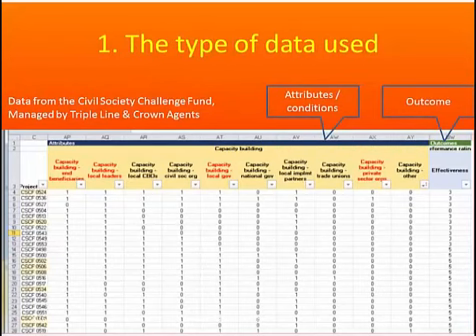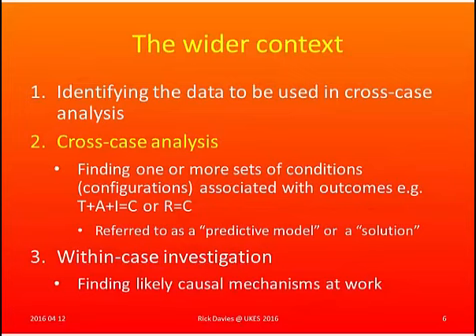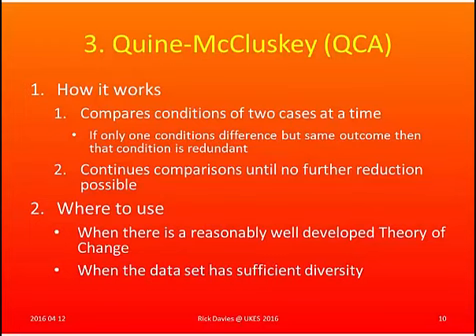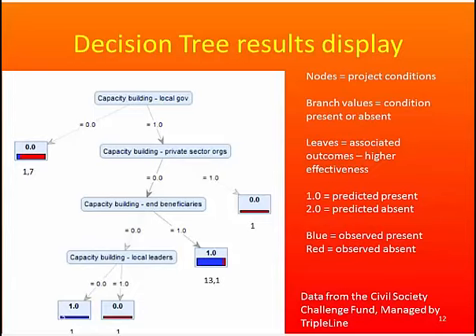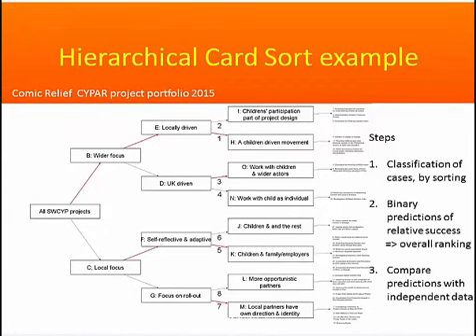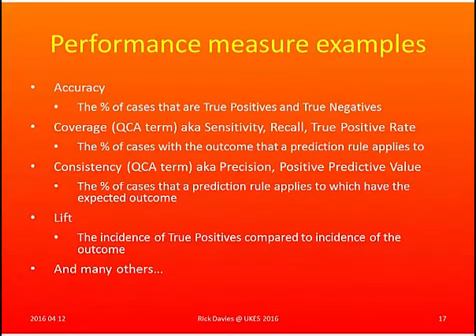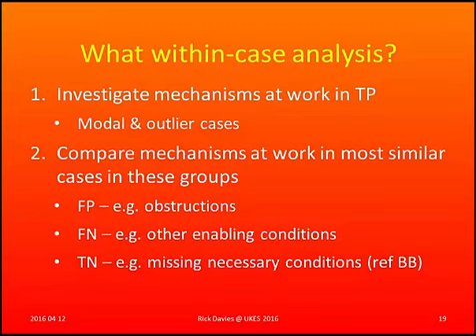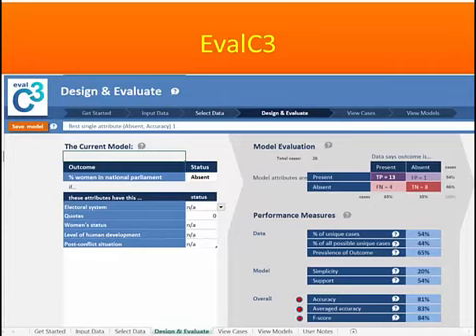Alternative approaches to exploring and testing complex causal models of development interventions